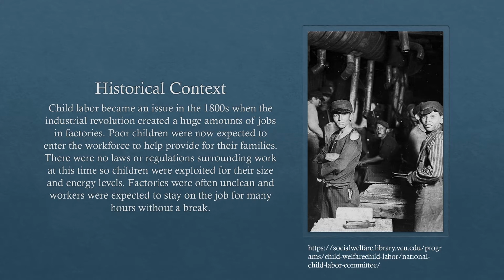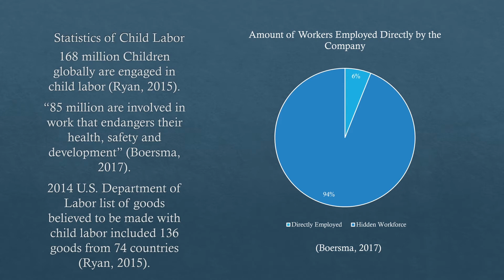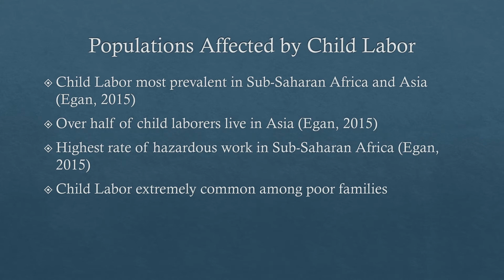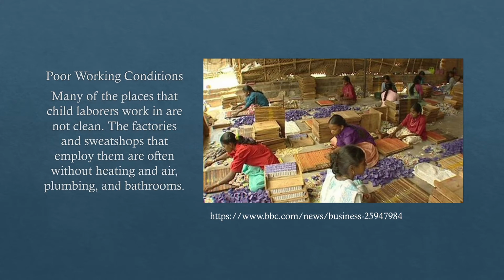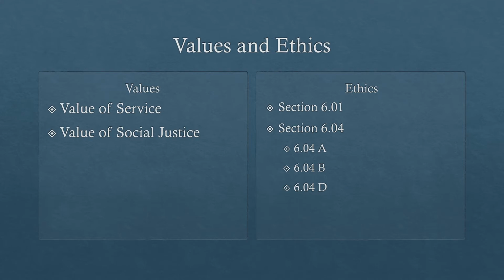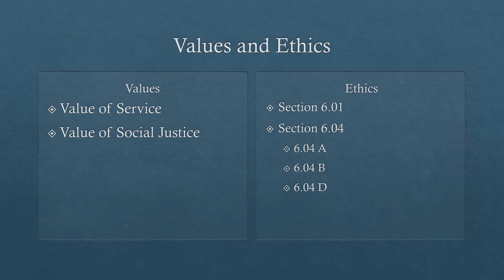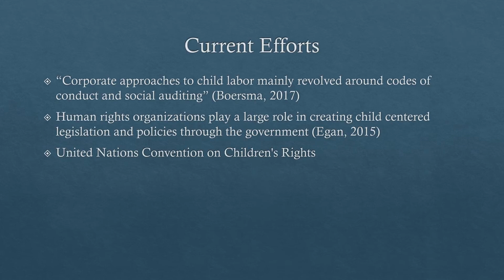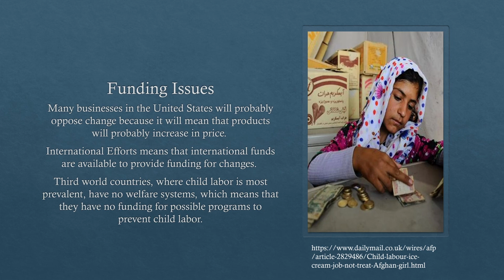PowerPoint Slide Show Child Labor 1 12 2 2018 5 04 02 PM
ETSU Social Work Special Topics Child Welfare (4957) Oppression of Children Through Child Labor Presentation by Courtney Byrns and Mariah Gillenwater.